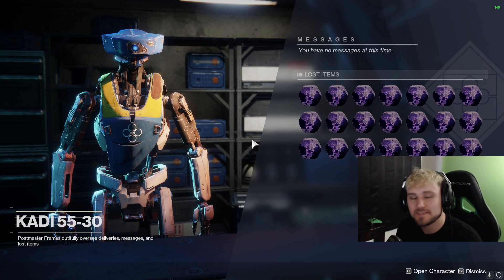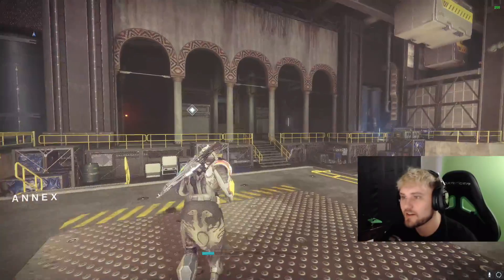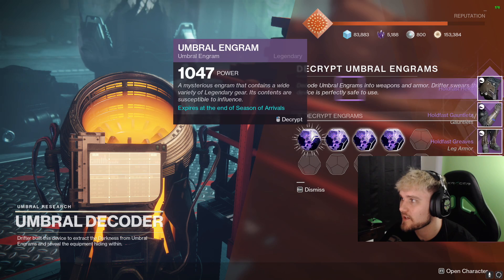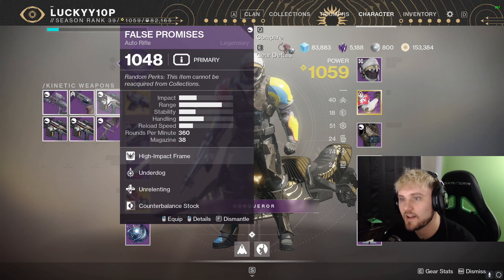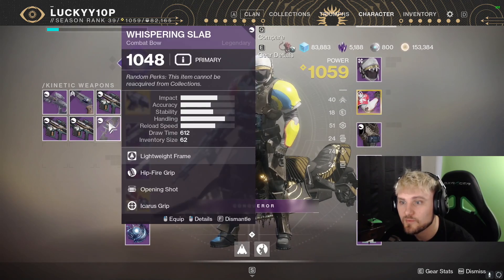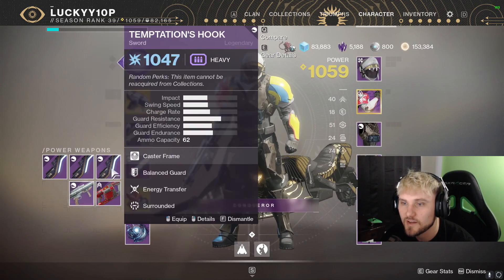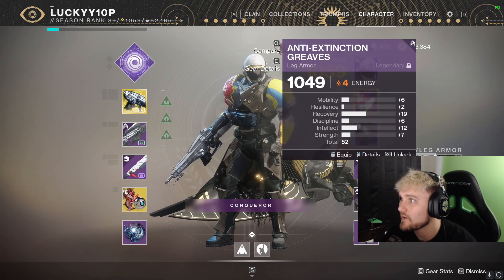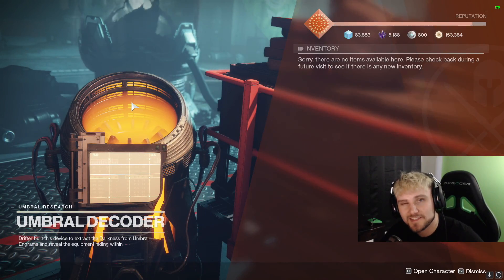OPENING 31 UMBRAL ENGRAMS FOR GOD-ROLL LOOT!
The Helmet stayed on graphic banner by Gramho